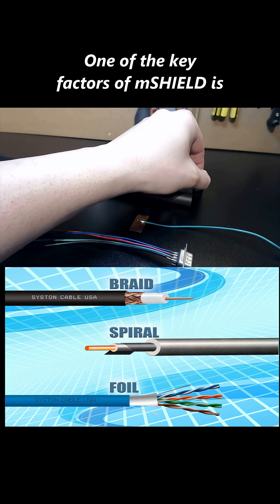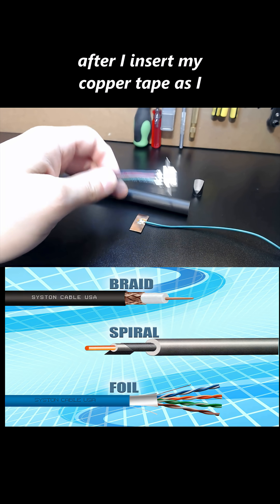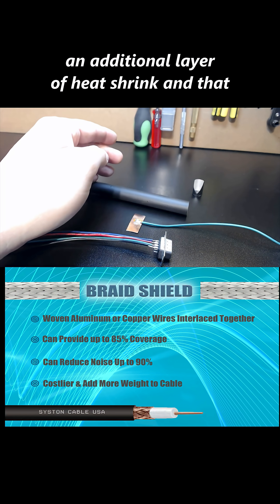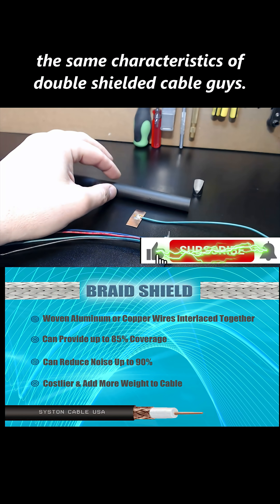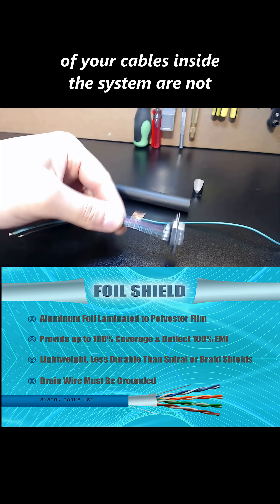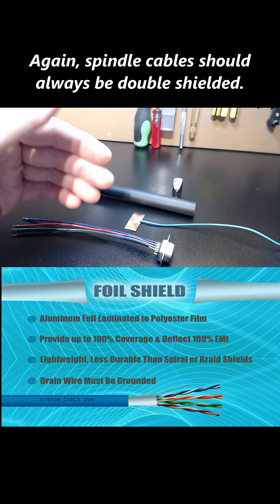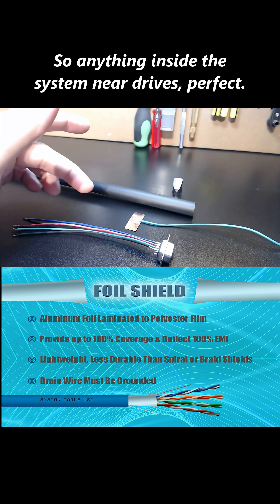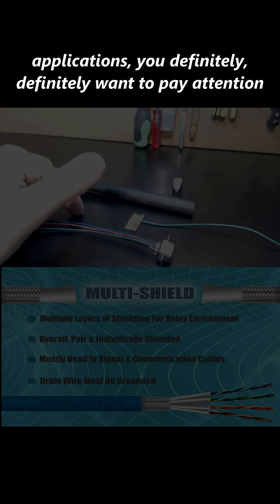⚡ Quick Fix: How to Shield Unshielded Cables for Your CNC Machine! 🔌🛠️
This video is an overview of the most advanced heatshrink on the market that allows you to shield pre-made, cables, and leads from EMI/RFI interference in the fastest possible way. This heatshrink has a multitude of applications.

Here's the link to my M-shield kit

Here's the link to Shrink N Shield